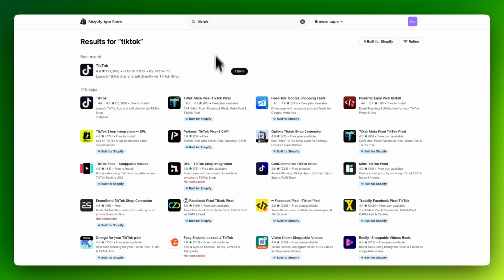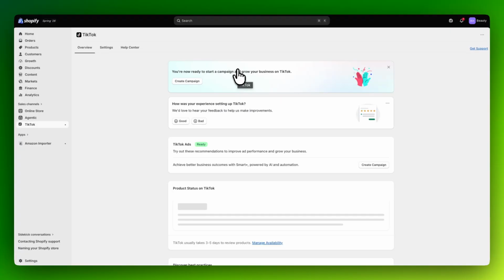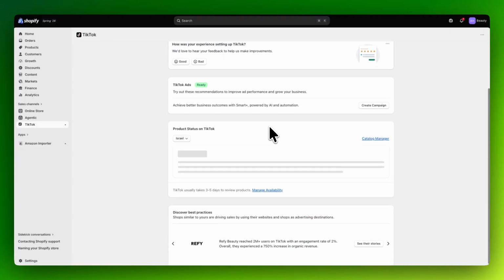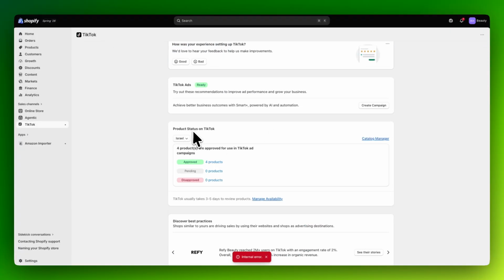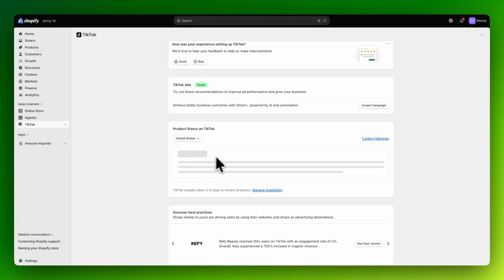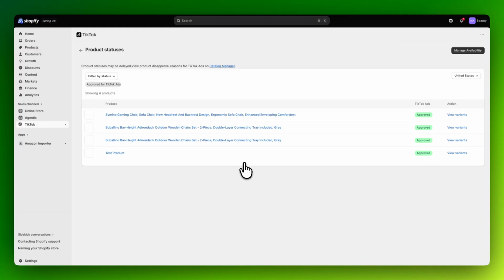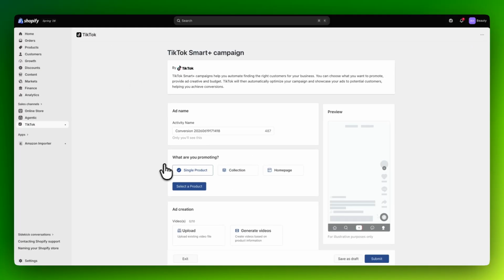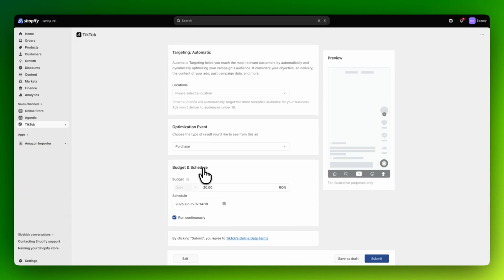How to Connect Shopify to Tiktok Shop (Step by Step)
In this video, I show you how to connect shopify to tiktok shop. If you ask yourself how to connect my shopify to tiktok shop then this shopify tutorial is for you.